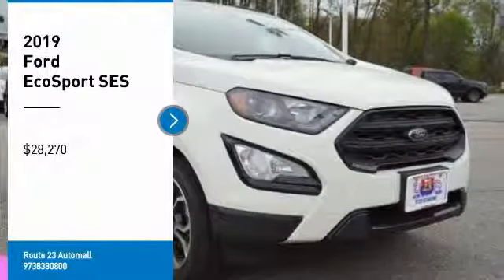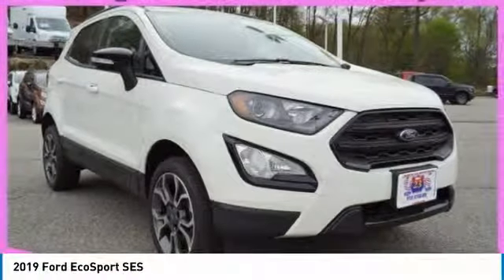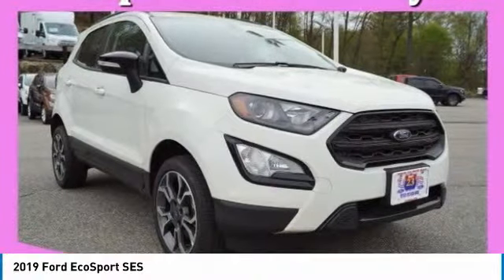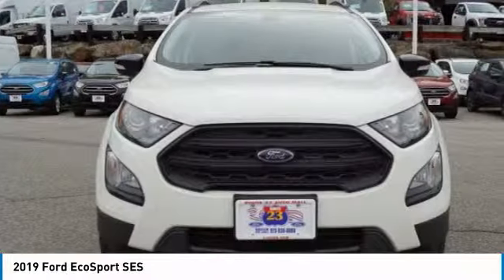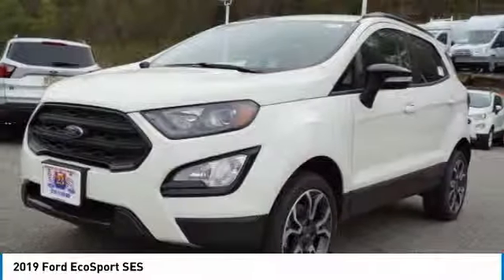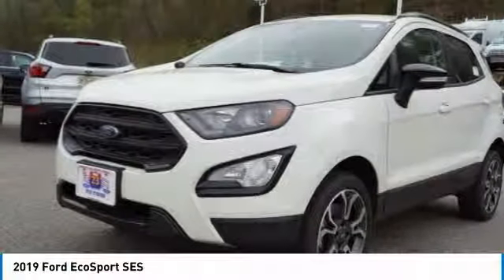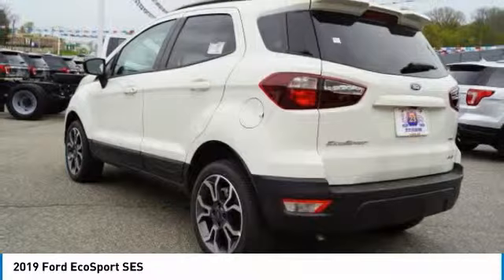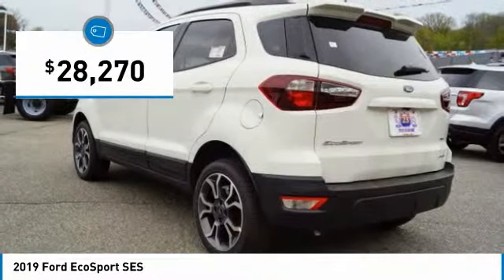2019 Ford EcoSport 59419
2019 FORD ECOSPORT Butler, NJ
Stock# 59419

1301 Rt. 23 South

Delivers 29 Highway MPG and 23 City MPG! This Ford EcoSport delivers a Regular Unleaded I-4 2.0 L/122 engine powering this Automatic transmission. TRANSMISSION: 6-SPEED AUTOMATIC W/SELECTSHIFT (STD), FRONT LICENSE PLATE BRACKET, EQUIPMENT GROUP 300A.

*This Ford EcoSport Comes Equipped with These Options *
ENGINE: 2.0L TI-VCT GDI I-4 -inc: auto start-stop technology (STD), Wheels: 17  Painted Machined Aluminum, Trip Computer, Transmission: 6-Speed Automatic w/SelectShift, Transmission w/Oil Cooler, Towing Equipment -inc: Harness, Torsion Beam Rear Suspension w/Coil Springs, Tires: 205/50R17 AS BSW, Tailgate/Rear Door Lock Included w/Power Door Locks, Systems Monitor.